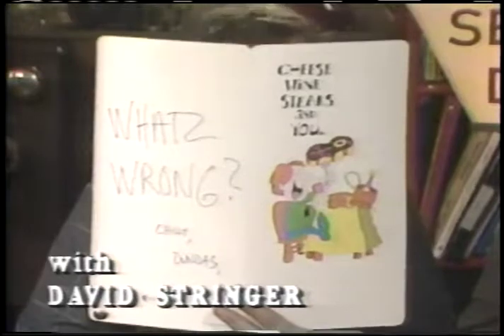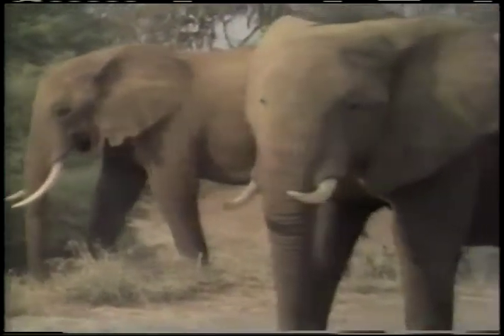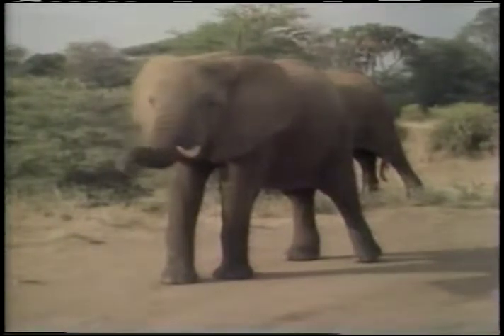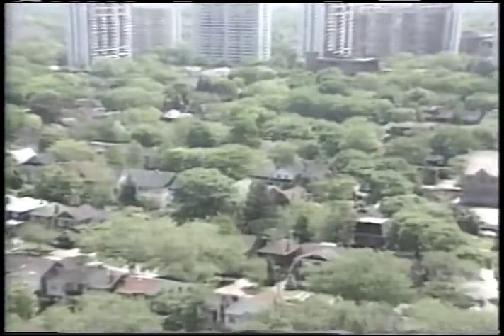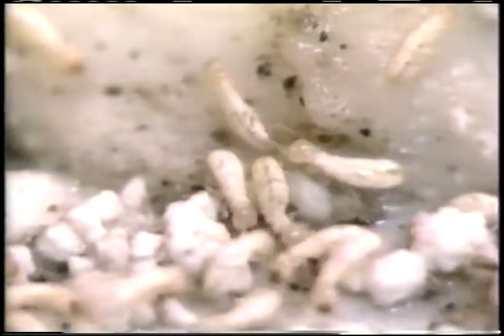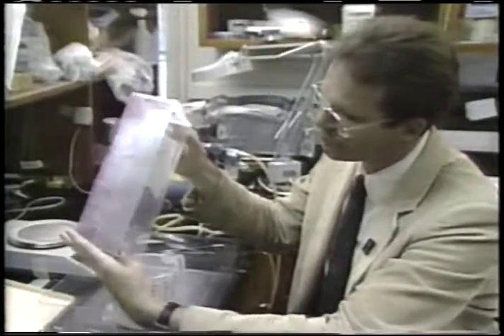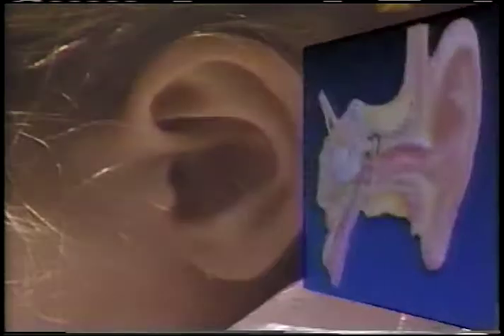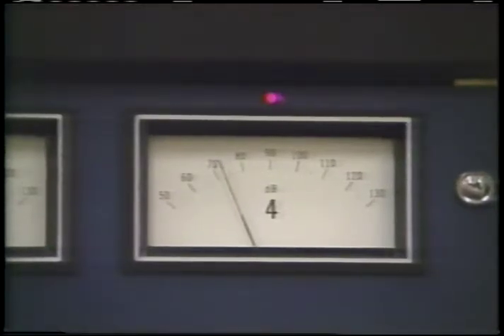The Science Edition with Stuart McLean - TVO - 1989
Here's a 1989 episode of The Science Edition, hosted by Stuart McLean, on TVO. Also a bonus episode of ACME Service Desk hosted by David Stringer!